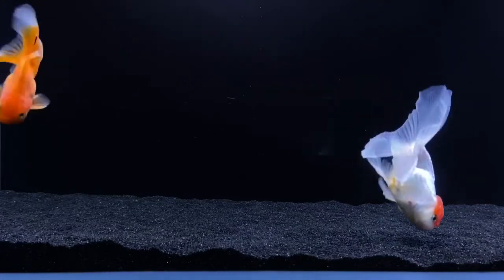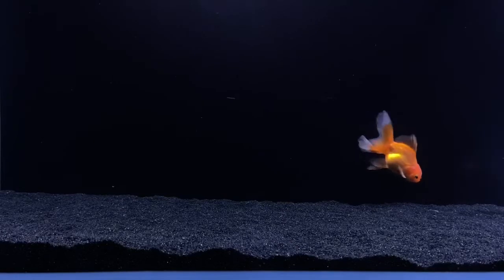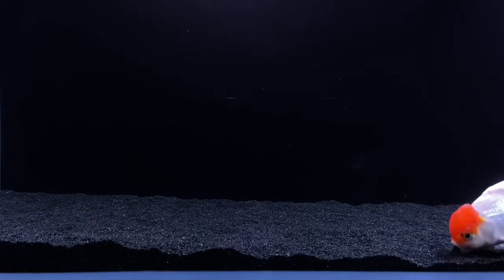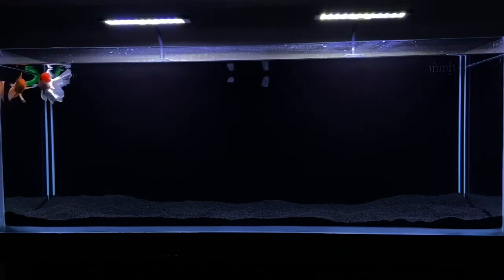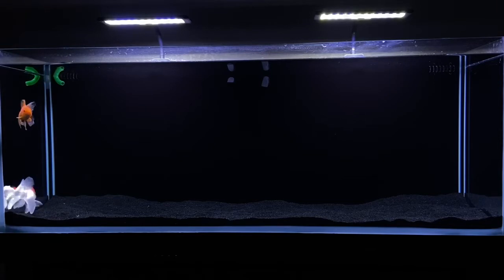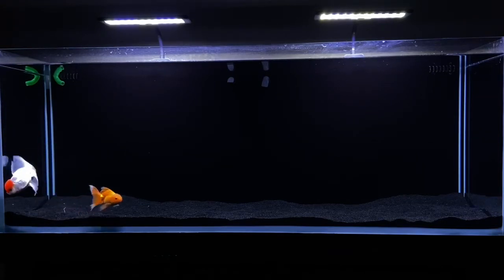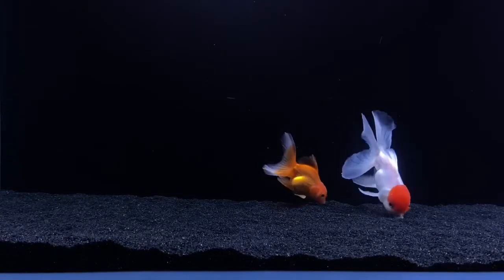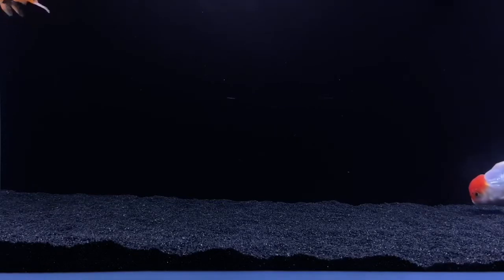How to Increase Goldfish Lifespan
Do you want to know how to increase goldfish lifespan? Having the proper care is essential to a long lived goldfish! A gold fish has a lifespan of 5-6 years for a fancy goldfish and 20+ years for the single tail varieties so if your fish is living significantly less than that chances are their could be something going on.  If you want to learn more about increasing the lifespan of your goldfish consider watching this video!

***MY SETUP***

Auto feeder: